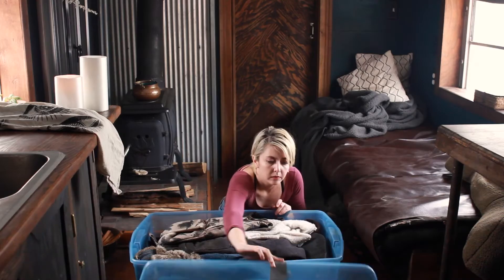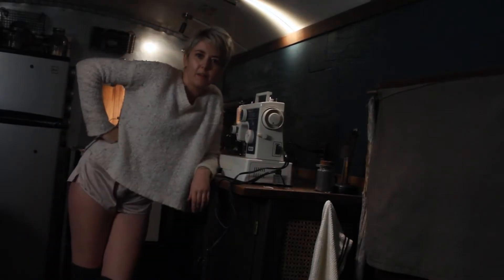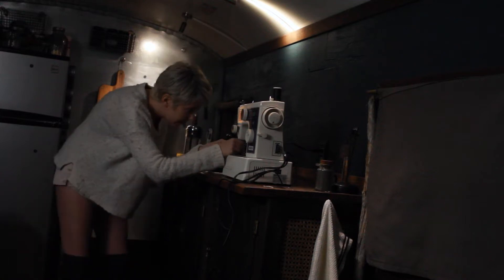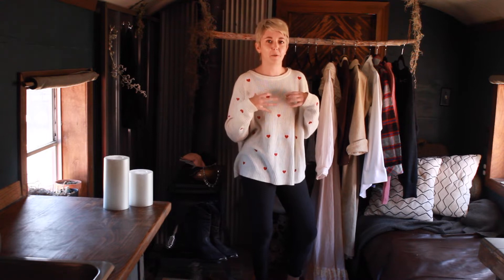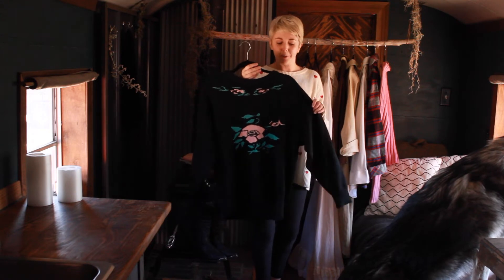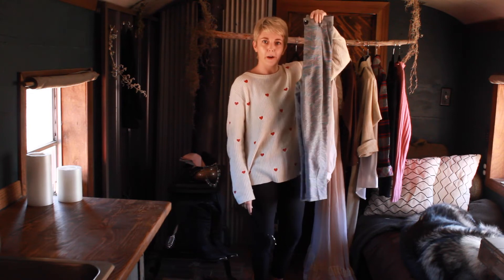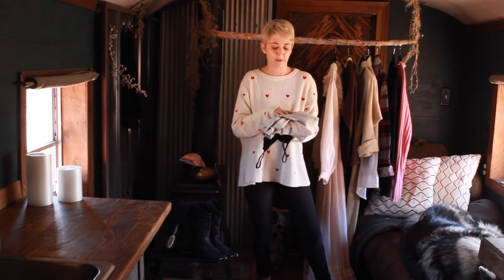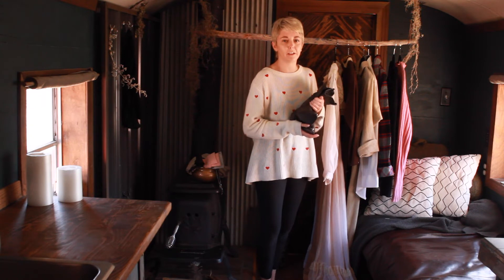Tiny Closet Edit | Winter Wardrobe Switch Out + Closet Declutter Thrifted Minimalist Wardrobe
P2 of the Winter Wardrobe Switch Out join me for a vintage inspired thrift haul to create a Thrifted Minimalist Wardrobe. + I'll show you the results of my closet declutter and the final donate pile. There will be a depop thrift try on haul also from my favorite local vintage boutiques. Including the perfect cottagecore Gunne Sax dream find!
A true thrift store capsule wardrobe odyssey that features a midnight tailoring sesh, a sizable fall and winter wardrobe thrifted haul. And lastly a Try On featuring favorite pieces from my second hand closet. Including a whole mess of women's workwear, lots of winter outfits for petite women, lots of peter pan collars, and a whole lot of new boot goofin.
Then I give my final thoughts on my closet declutter for the season with what I'm donating.
TL;DR
A winter wardrobe switch out where I thrift a vintage minimalist wardrobe for petite women so it fits in my tiny school bus conversion closet. Including the results of my closet declutter. Featuring secondhand vintage pieces and women's workwear.
Gunne Sax Dress Listing to Come. Follow on Instagram for an update if you want to snag it! @terratorial.homestead
Size 9 Style 37. Small Snag in back.
✧★✧  PART OF  THE WINTER WARDROBE SERIES ✧★✧
VID 1:
VID 2:
VID 3:
Fall Winter Capsule Closet Vintage and Thrift Haul and Review + Declutter
✧★✧  Boutiques  ✧★✧
1. E'lans Vintage Boutique @elansvintageboutique
2. Decades Vintage @decades_vintage
3. Younique Finds @younique_finds
☝︎ Gunne Sax Treasure Trove
✧★✧  Bomb Depop Account  ✧★✧
Depop - sunshine_vtg  |  Insta @sunshine_vintagedepop
Vintage Necklace Depop Account
Dazedsage |  Insta @dazedsageshop
✧★✧  Chapters  ✧★✧
00:00 Intro
00:31 Shopping!
01:54 Tailoring at Midnight
04:32 Haul Review
10:22 Wardrobe Highlights
13:52 Packing Summer Wear
15:23 Donate Pile!
16:15 Closing Thoughts